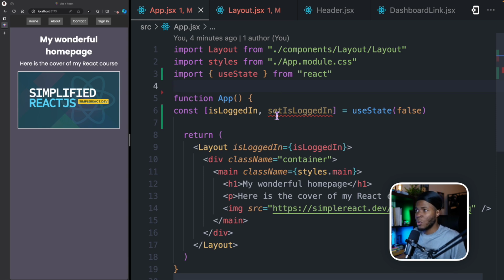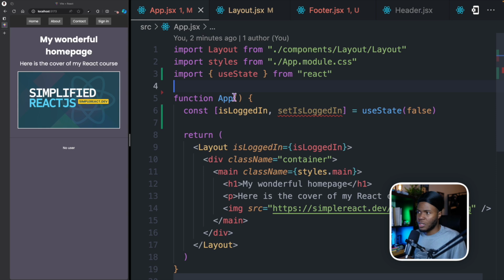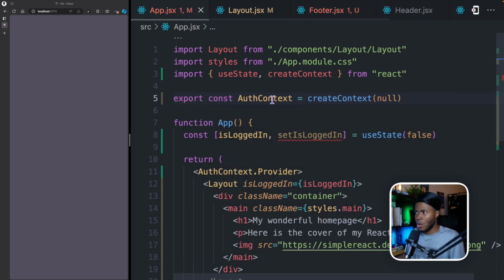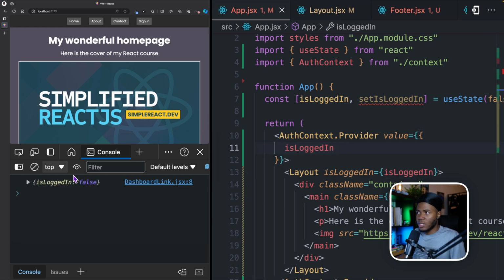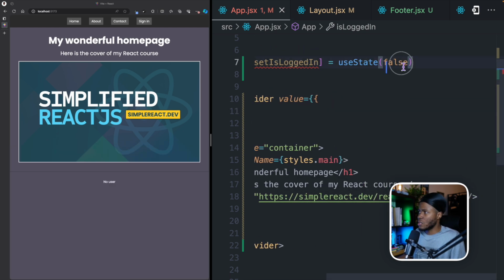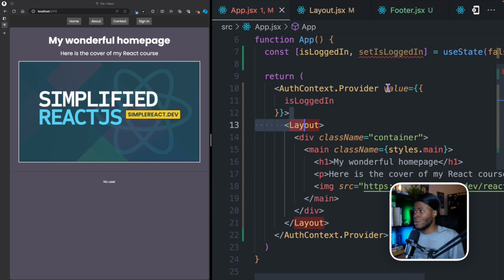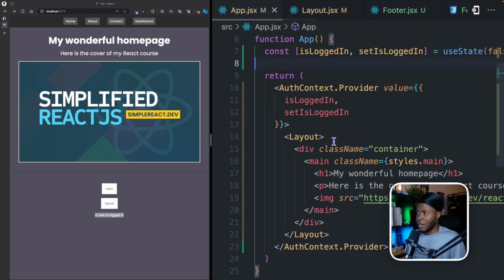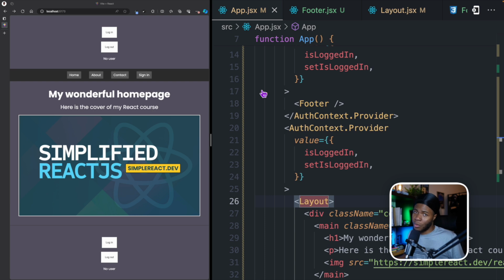#28 React Context API Simplified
In this lesson, we look at the React Context API and we learn about how this technique allows us to easily pass data across different components and also update data from those components.

Timestamp:
00:00 Why this API?
02:28 How to use Context API
09:37 Updating context value
12:25 Provider is Required